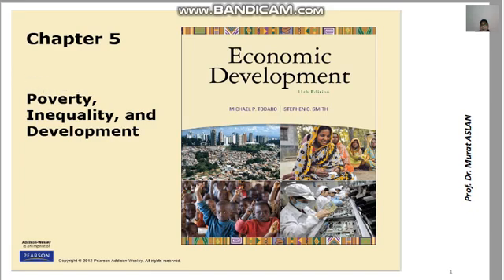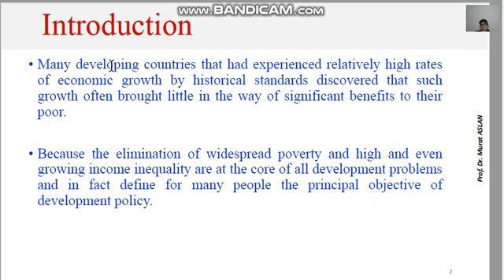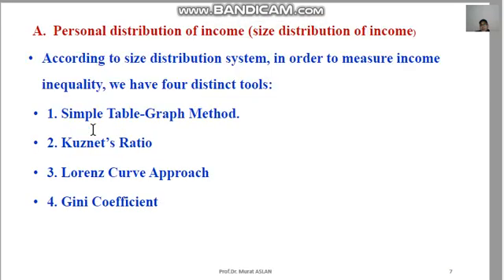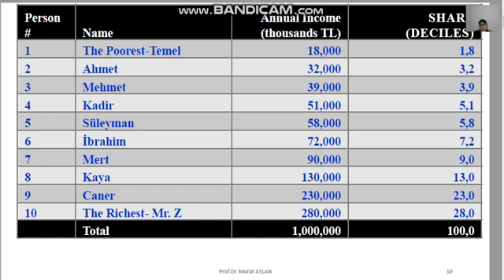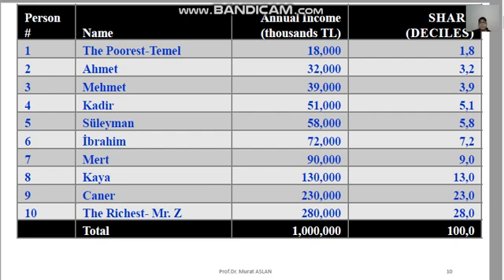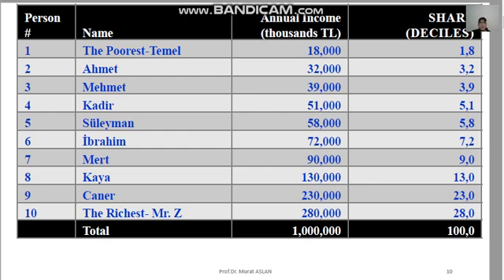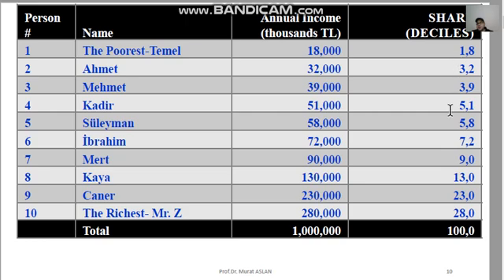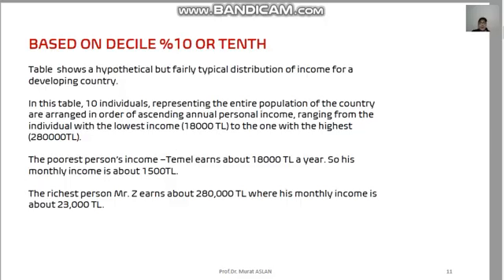CHP 5 PART II: ECONOMIC INEQUALITY AND POVERTY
TURKISH DATA LORENZ CURVE